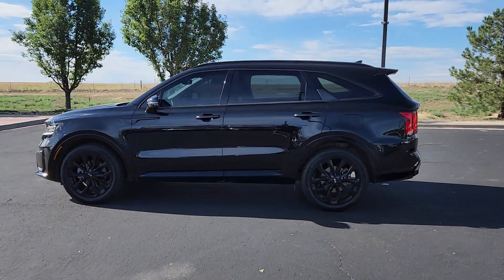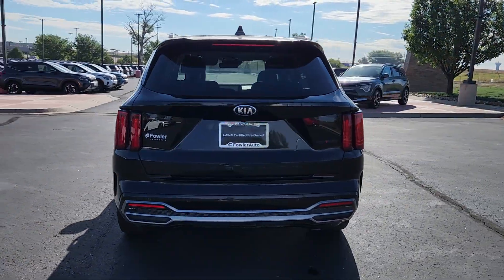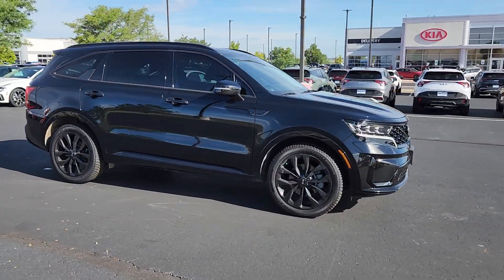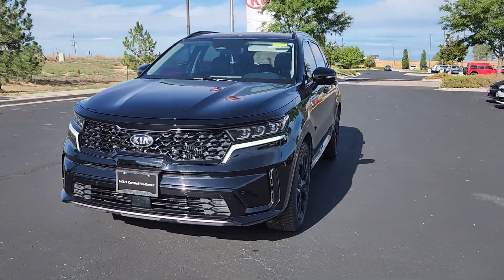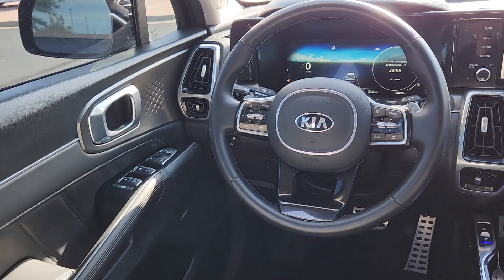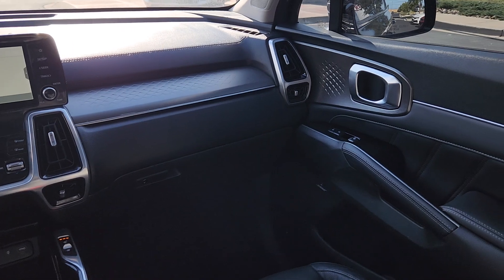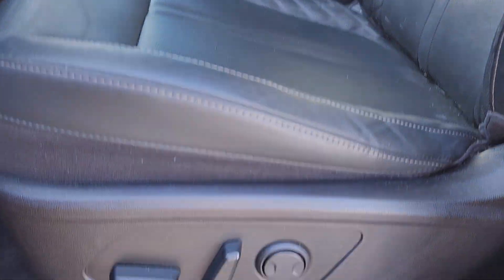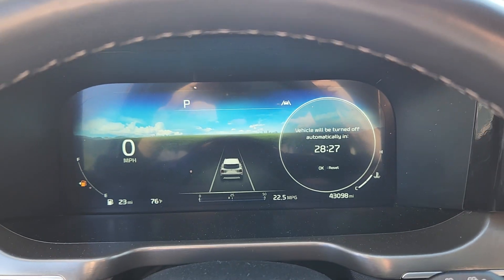2021 Kia Sorento SX-Prestige Windsor, Ft Collins, Greeley, Loveland, Longmont CO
Pre-Owned 2021 Kia Sorento SX-Prestige available at Fowler Kia of Windsor located in 1111 Southgate Dr, Windsor, CO, 80550.
Stock#: W240522A - VIN#: 5XYRK4LF0MG037008

Please mention the stock# W240522A when you contact the dealership for this vehicle.

Look no further than the  2021  Kia Sorento.  Here's a capable Kia Sorento, the comfortable, connected midsize crossover available in front-wheel-drive and all-wheel-drive. With plenty of passenger and cargo space, standard infotainment system, and advanced safety features, you'll be relaxed and confident on every journey.  The following are some of this vehicles highlighted options: Heated Steering Wheel
, Apple Carplay®/Android Auto®, Navigation System, Keyless Entry, Moonroof, Fog Lamps, Heated Mirrors, Power Liftgate, Satellite Radio, Cooled Front Seat(s). You deserve the quality, comfort, and convenience this Sorento brings on every ride. Our team will give you an outstanding test drive experience. Stop in today!